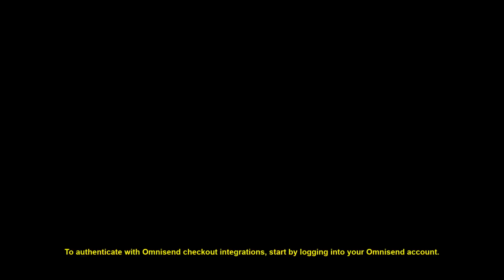How to authenticate with Omnisend checkout integrations - Step By Step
In this comprehensive tutorial, we guide you through the process of authenticating with Omnisend checkout integrations. Whether you're a beginner or an experienced user, our step-by-step instructions will help you seamlessly integrate Omnisend into your eCommerce platform. Learn how to enhance your checkout experience, boost sales, and streamline your marketing efforts with our easy-to-follow tips.